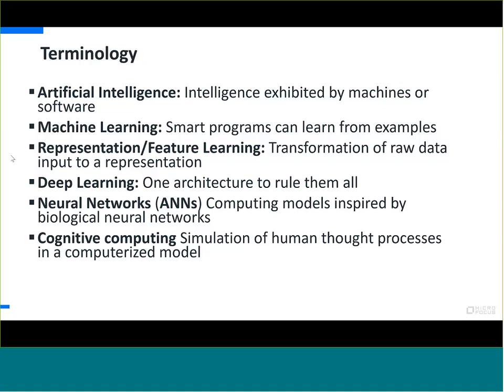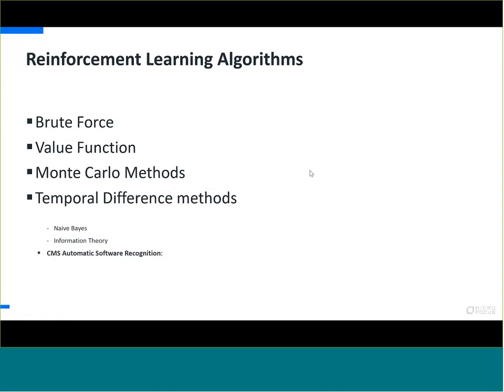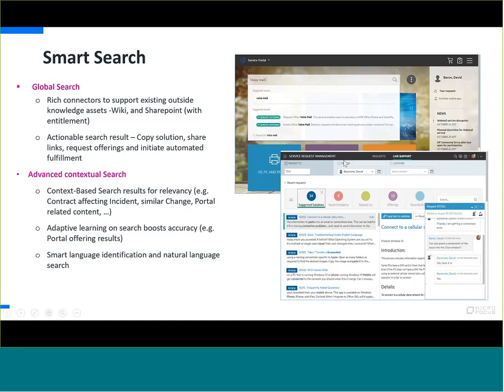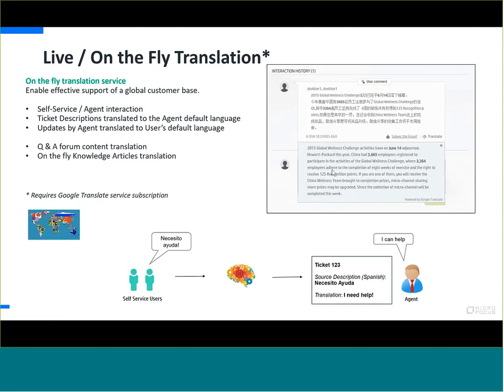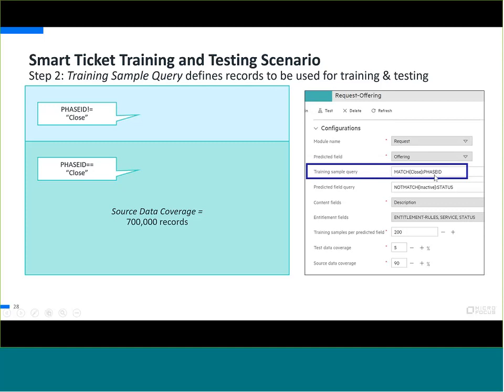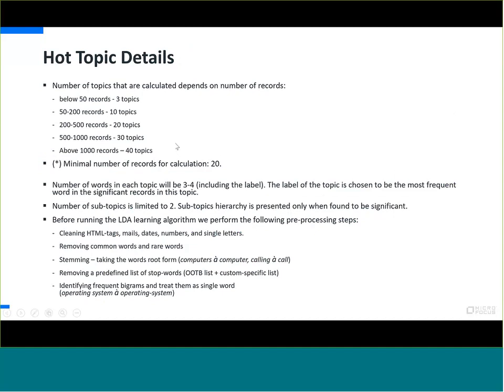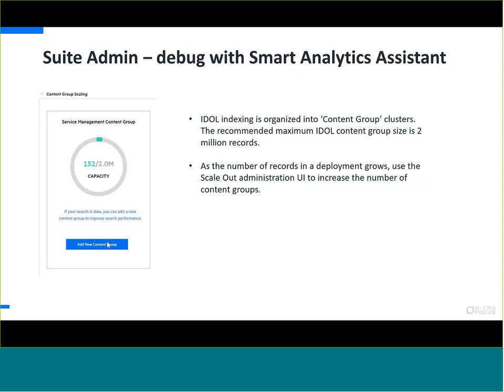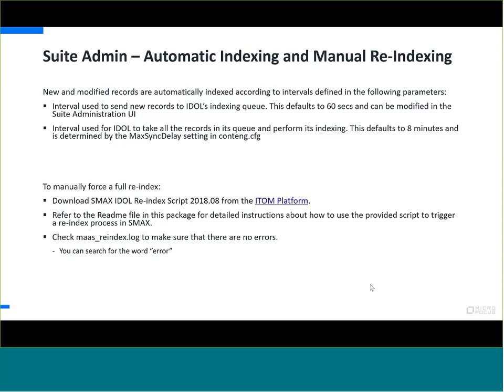SMAX Practitioner Forum Solution - Machine Learning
This video gives you a tour of SMAX artificial intelligence and machine learning in SMAX and provides some configuration and administration best practices.